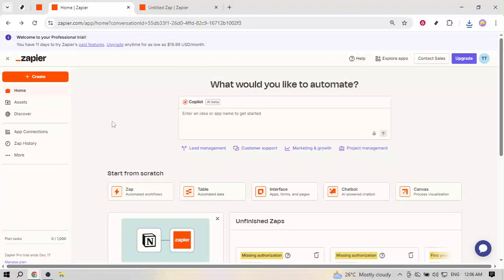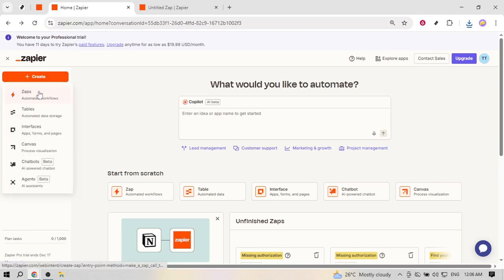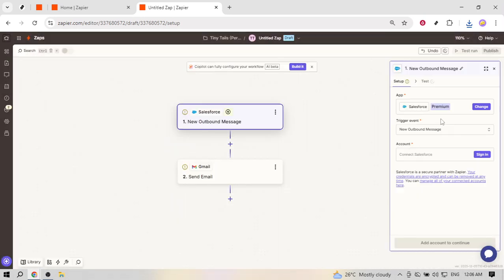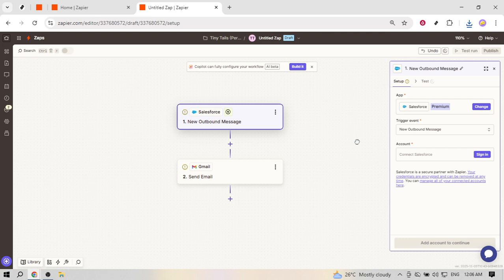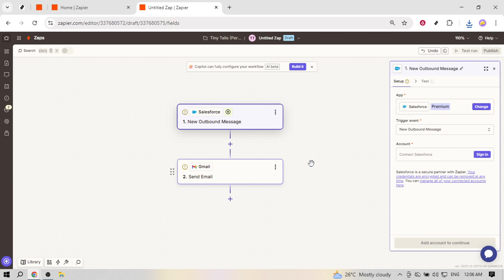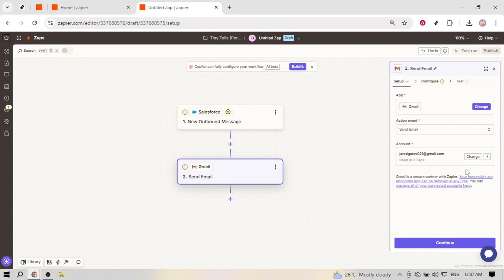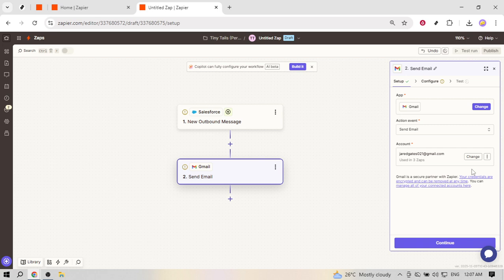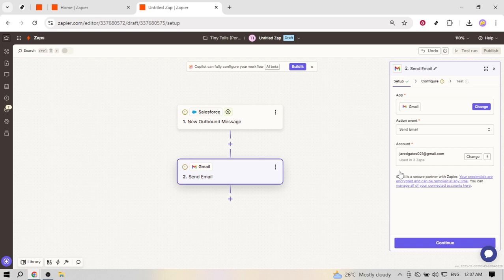How to Integrate Salesforce with Zapier 2026 | Connect Salesforce with Zapier (EASY GUIDE)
how to connect Salesforce to Zapier and create automated workflows (Zaps) that save time and reduce manual work.

You’ll learn:

How to connect your Salesforce account to Zapier securely

How to choose triggers and actions (new leads, updated records, tasks, etc.)

How to automate lead capture, contact updates, and notifications

How to test and turn on your Zap

What to do if Salesforce won’t connect or triggers don’t fire

This guide is perfect for sales teams, marketers, admins, and small businesses.